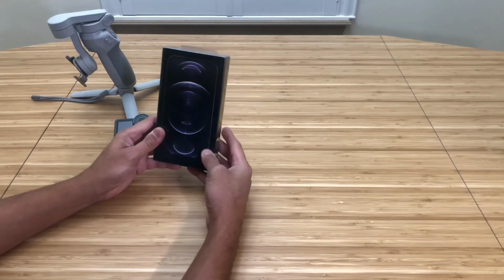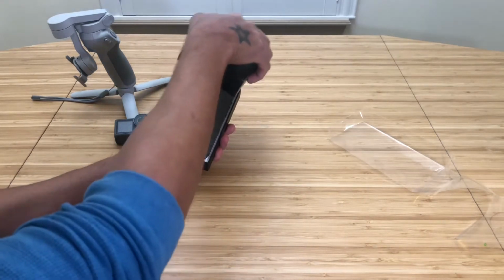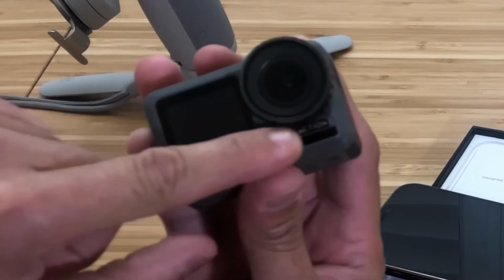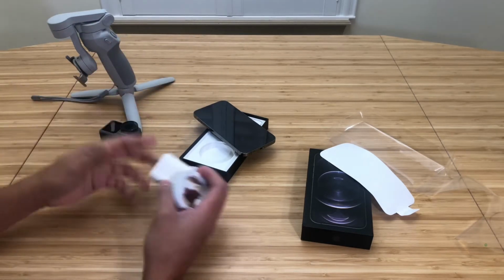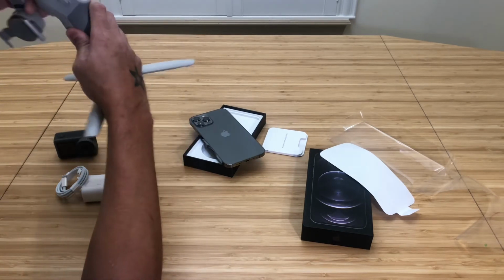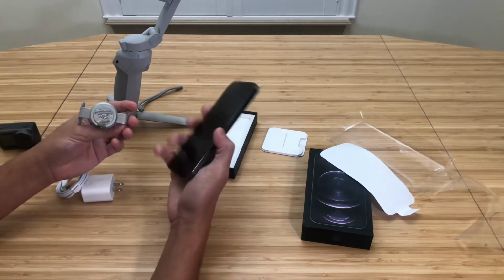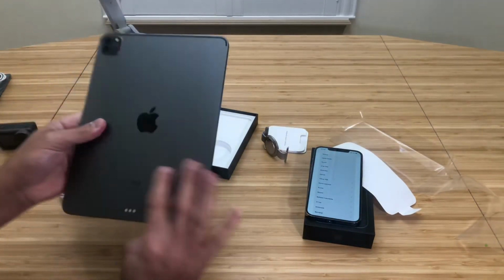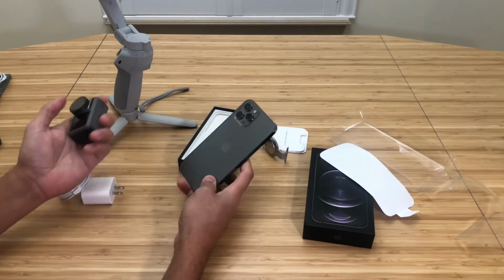iPhone 12 Pro Max Unboxing:First impressions!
My first impression Unboxing the iPhone 12 Pro Max & more for you to know & side-by-side  Dji Products also to a iPad Pro!